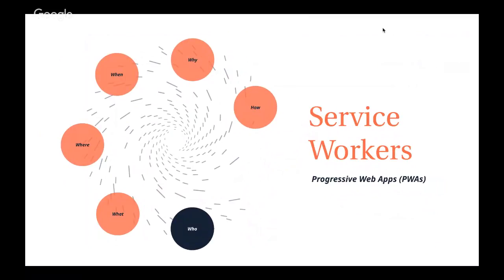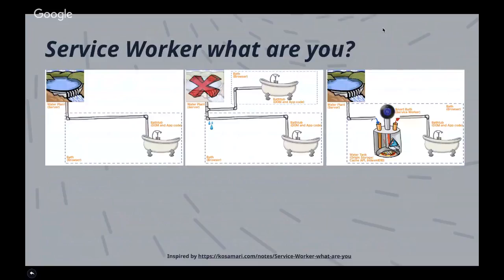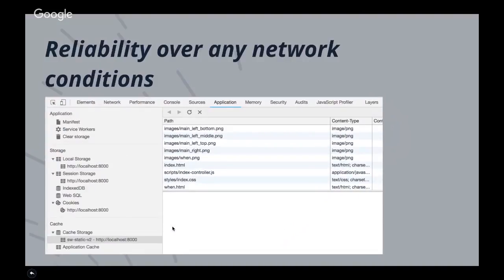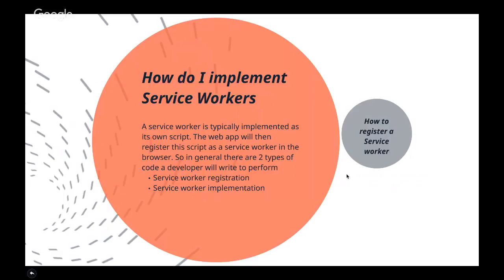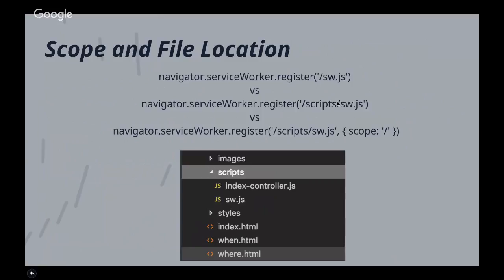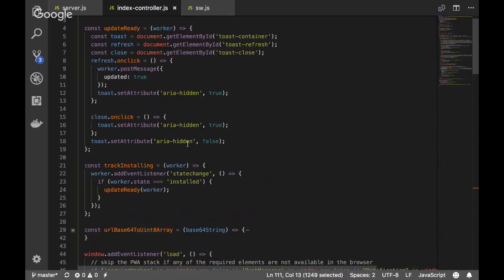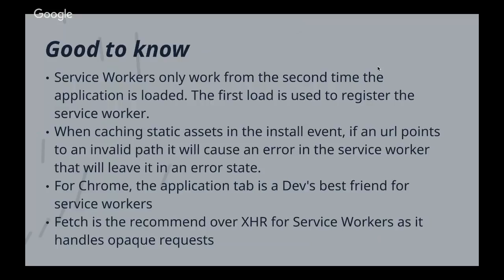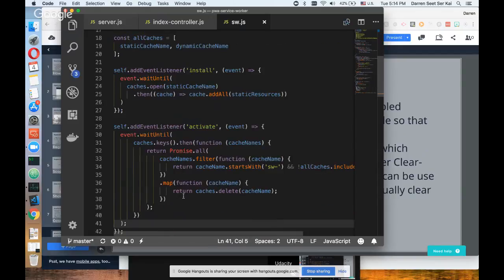Service Workers for Progressive Web Apps Webinar with Darren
Darren will be Introducing the concept of Service Workers and diving deep into PWAs. We will go into what role the Service Worker plays in PWAs and the additional functionality that it brings to the web application. We will also look in a code sample that shows the registration lifecycle of a service worker and how to make use of the service worker events to provide functionality that lives outside the web application code. Finally, we will look at some quirks and things to take note of when using service workers.

Darren been a developer for more than 10 years and started dabbling with the Javascript stack about 5 years back. He was a pretty active contributor of OpenSource to JSCS before it was merged into ESLint. He was introduced to PWAs when completing a Google-sponsored scholarship Udacity Nanodegree on Mobile Web Specialist. This made him research the material from some key contributors to PWAs that make up most of this talk.